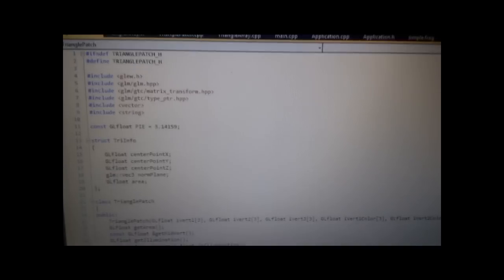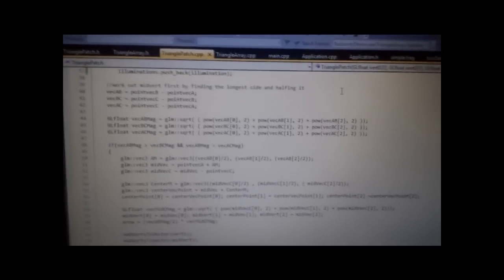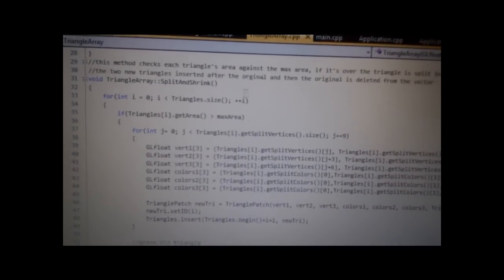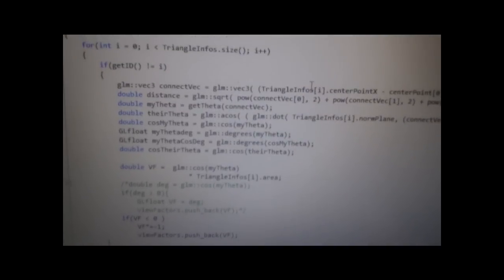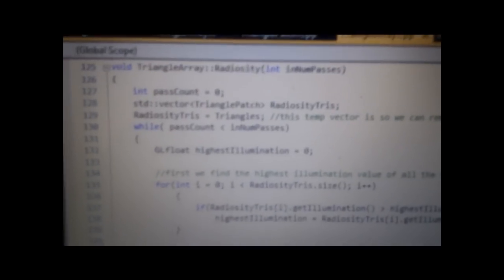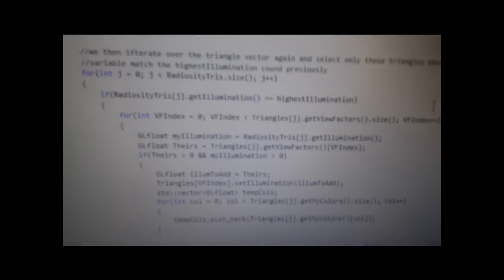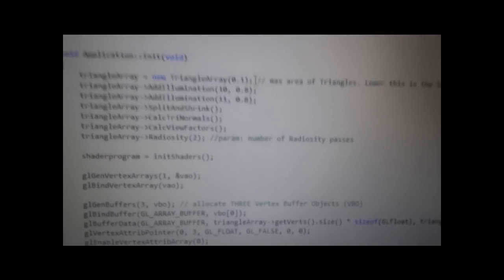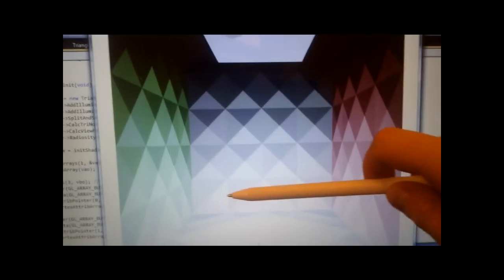Radiosity Demo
A quick run through of the openGL and C++ code used to create a radiosity demo.

Submitted as part of AGP coursework.